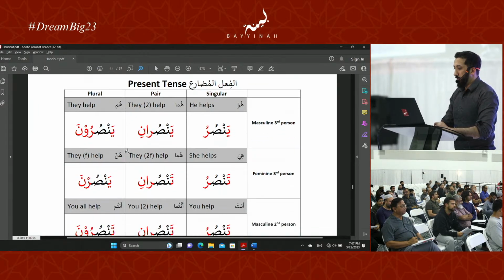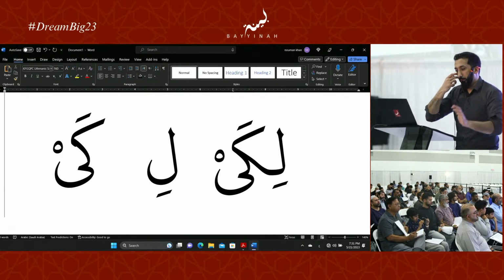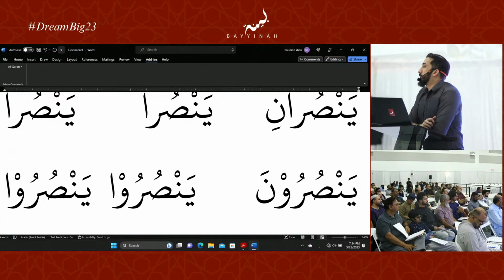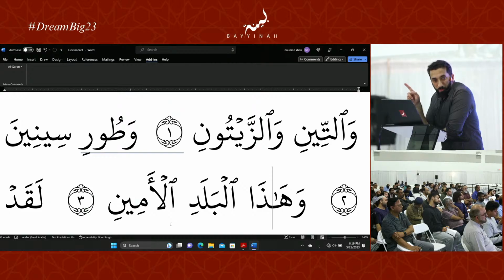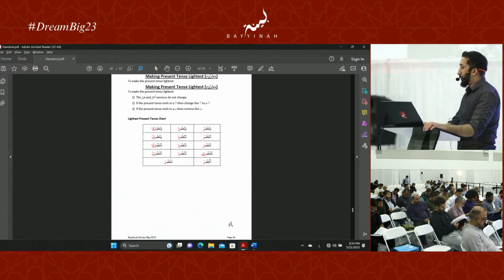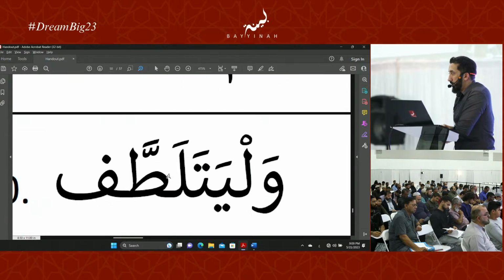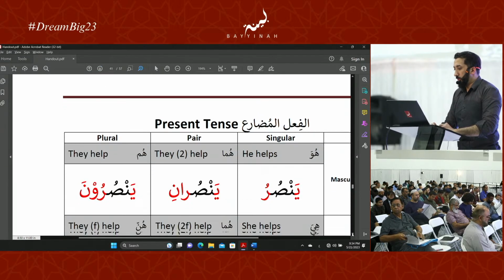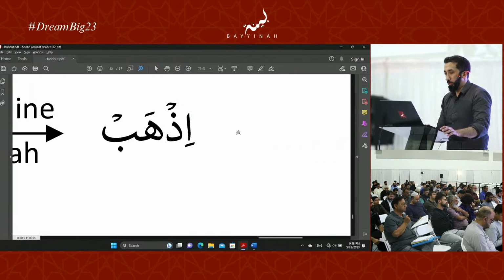Dream Big - Arabic Intensive - Day 9 - Nouman Ali Khan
Reciter: Shaykh Sajjad Gul - Principal of EPIC Masjid's Darul Quran Hifdh School.